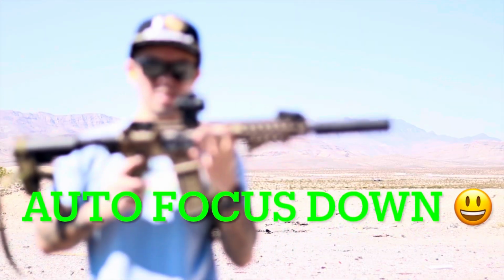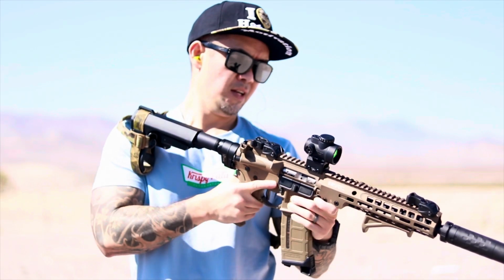10.5 Ballistic Advantage/ Geissele / Silencerco Asr 5.56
Weather finally getting better, but my aim was not . It happens all the time when you are slacking around 😁.